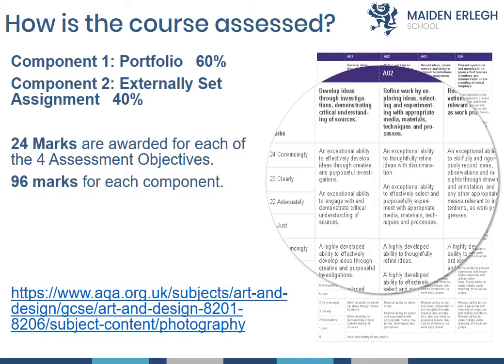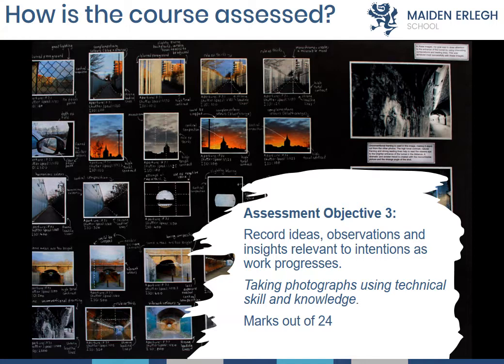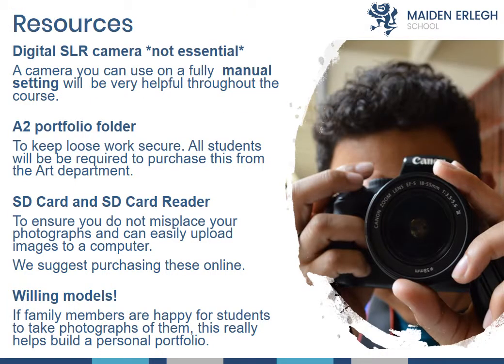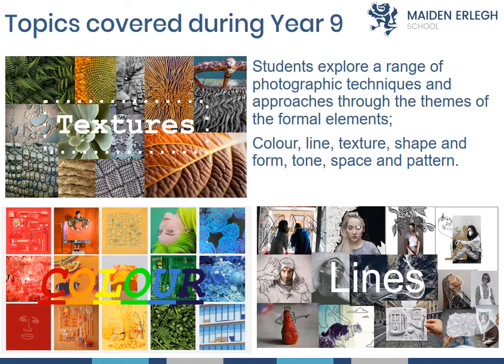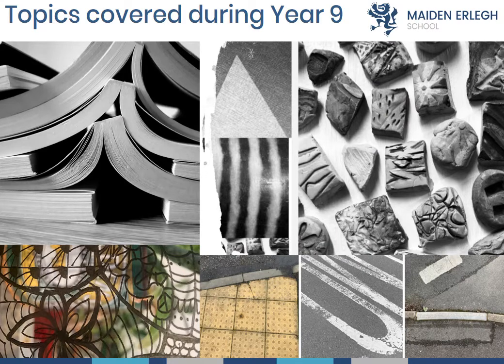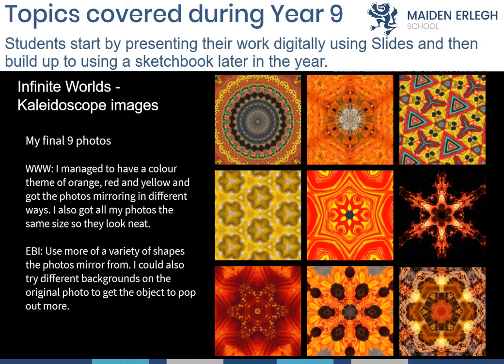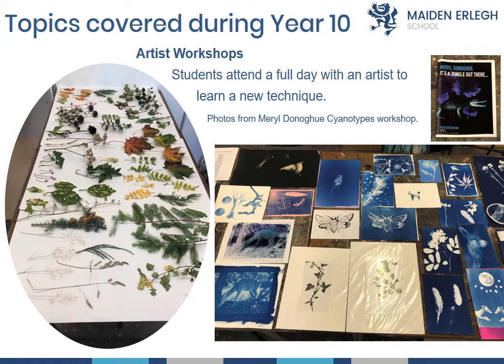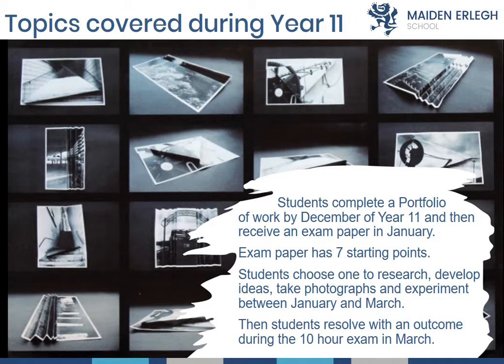Photography - Key Stage 4 Options Evening